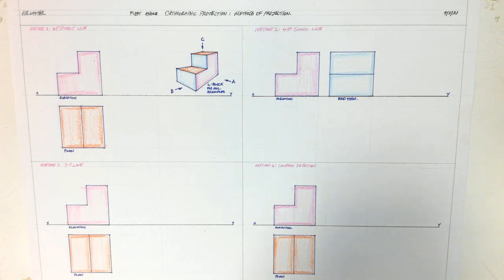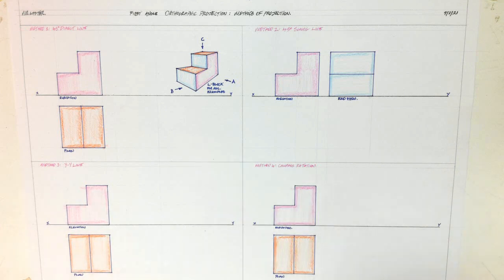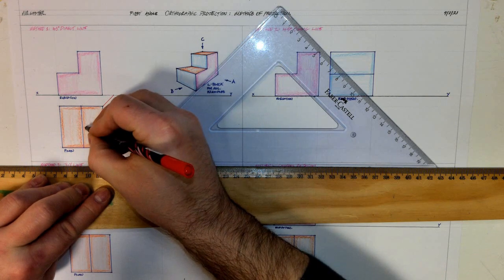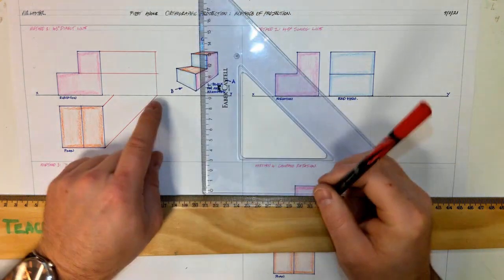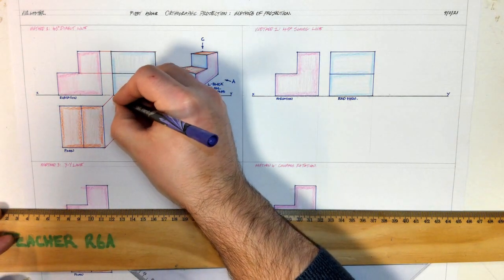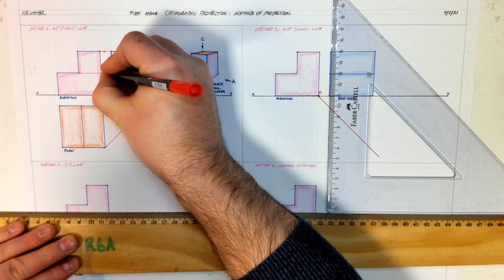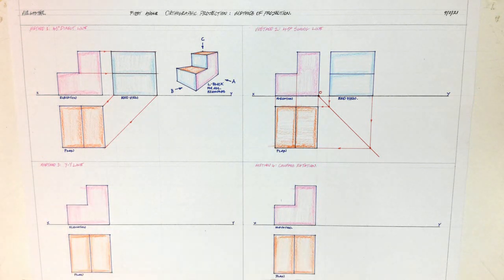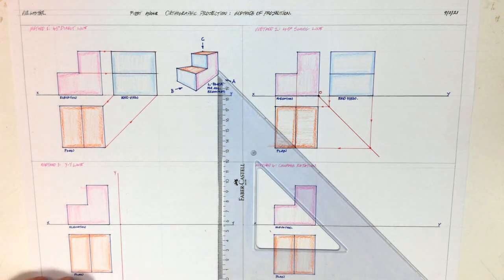Graphics Lockdown Lesson: Orthographic Methods Special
Use this resource to familiarise yourself with different projection methods within the first angle orthographic projection system of drawing.